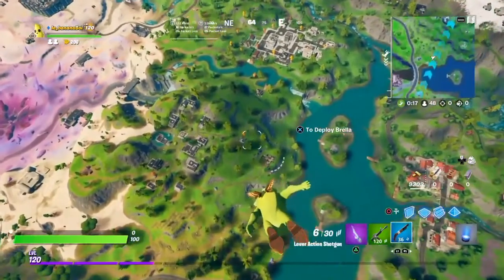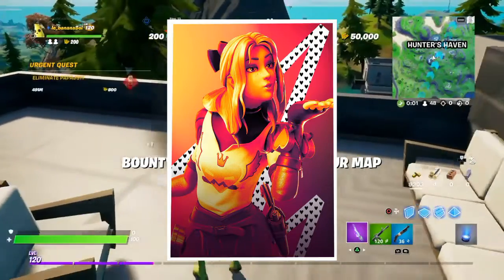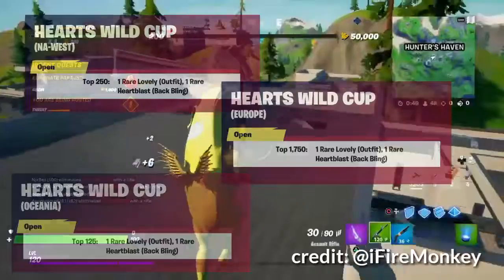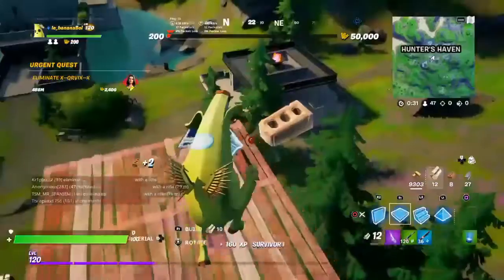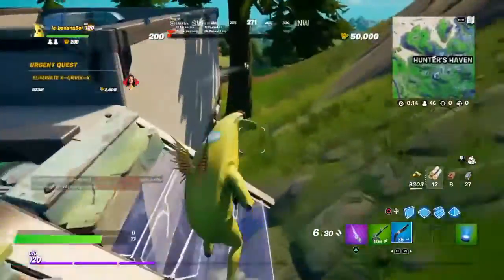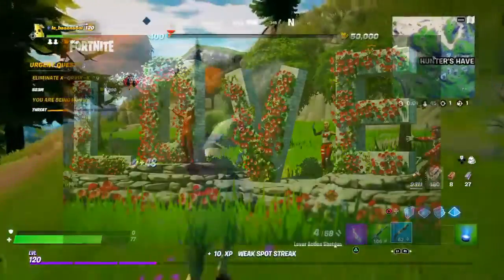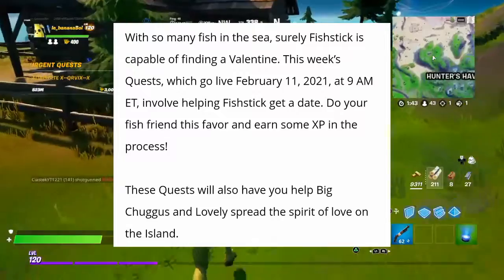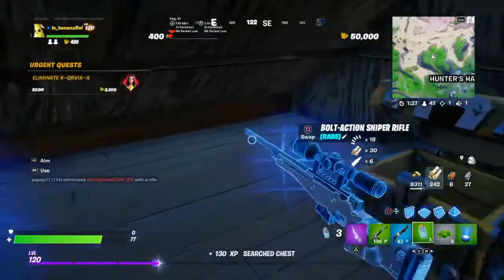THE NEW HEARTS WILD EVENT IN FORTNITE (new challenges, new community battles, hearts wild cup)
Yay new event with free rewards(about that...)